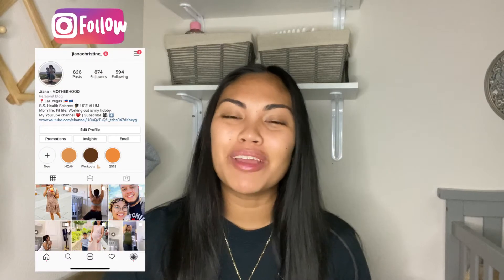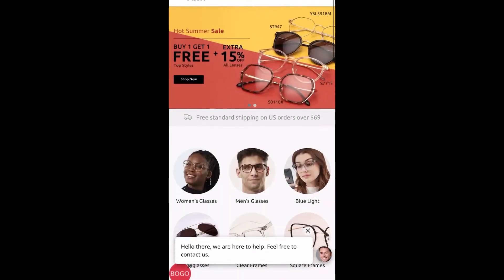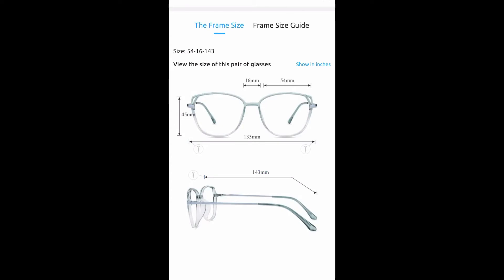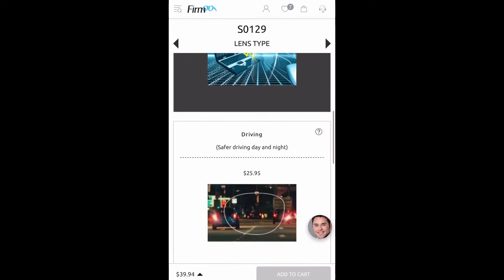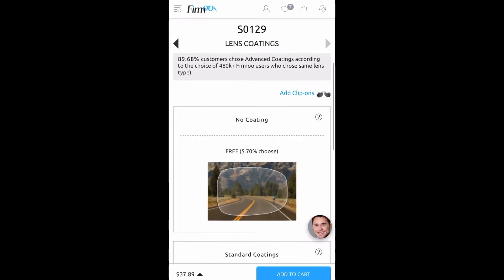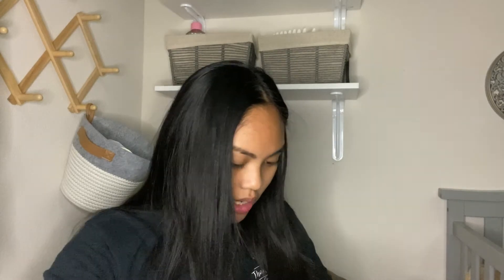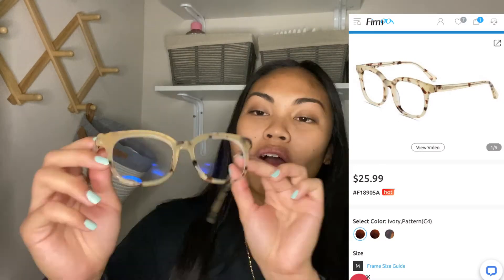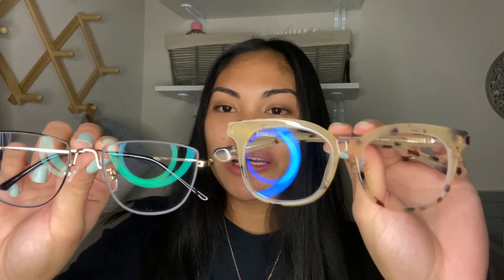Firmoo Glasses HAUL + How to order glasses | FIRMOO OPTICAL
Ever heard of Firmoo? I honestly love their glasses and affordability. Here are the glasses I purchased. Also, a filmed a quick overview on how to purchase glasses from their website.